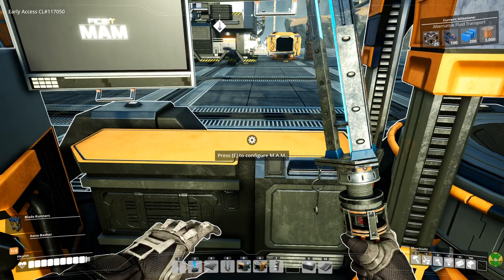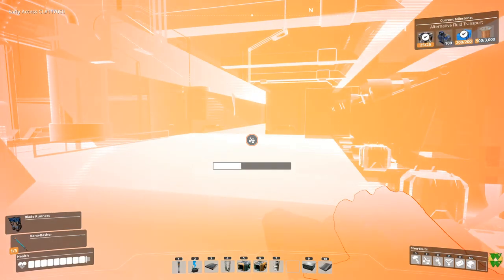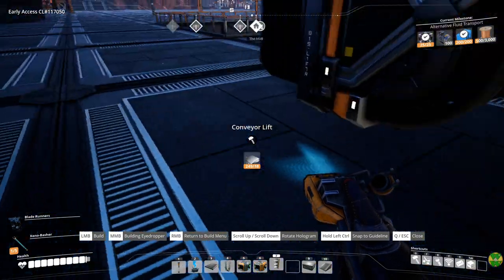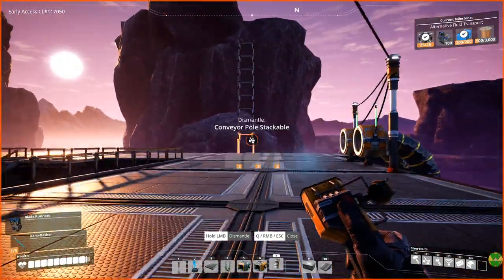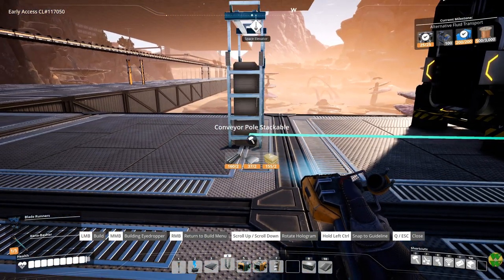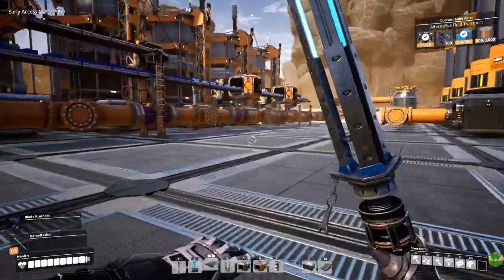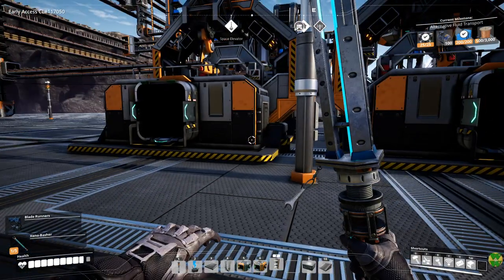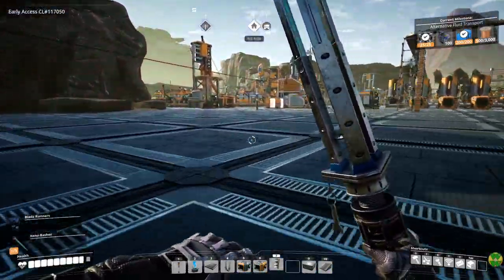Satisfactory Update 3, Episode 26: Plastic and Rubber on the Bus, Circuit Boards - Let's Play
In this episode of Satisfactory, I bring Plastic and Rubber onto the bus and set up an array making Circuit Boards.

Satisfactory is a first-person factory building game by Coffee Stain Studios.  In this game, you explore a beautiful hand-drawn map, interact with wildlife, and build the factory of your dreams in all three dimensions.